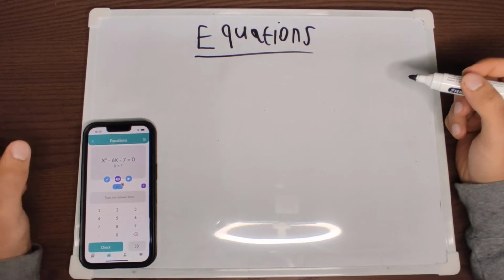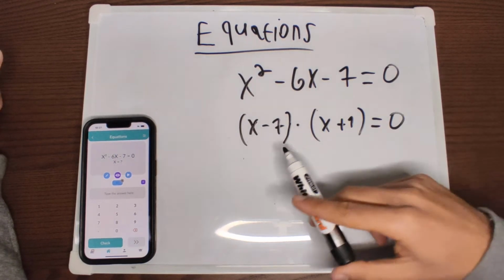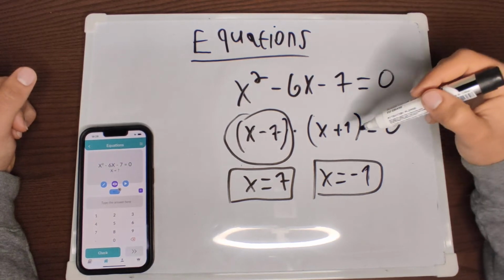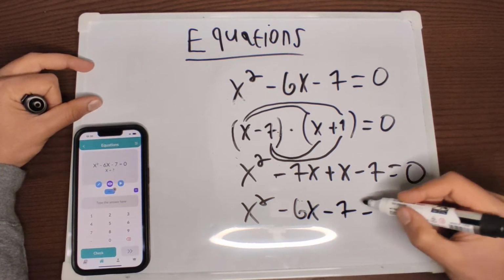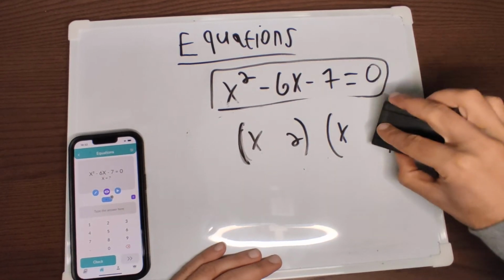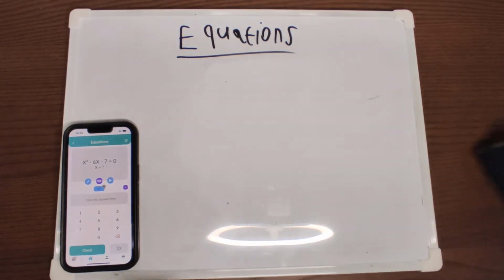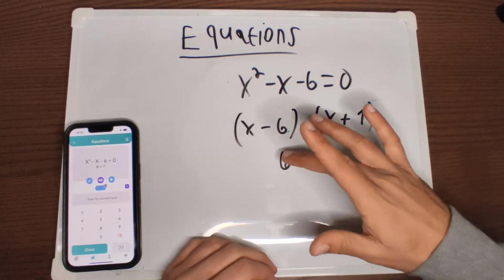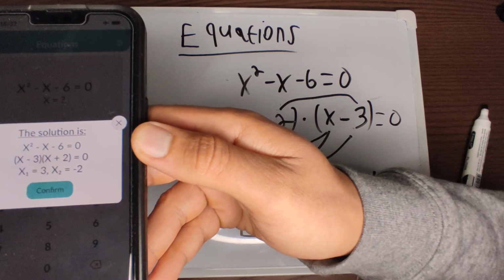Equations Second Degree